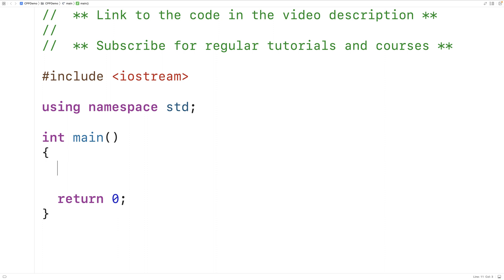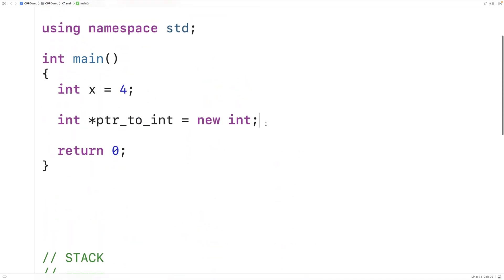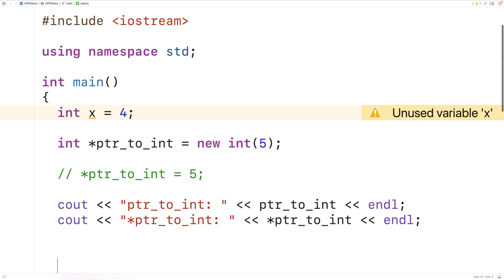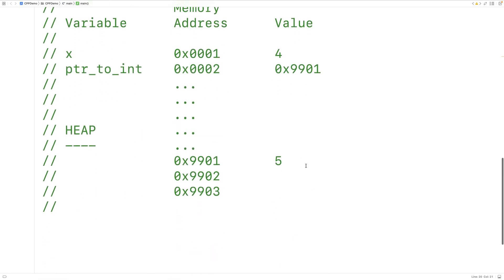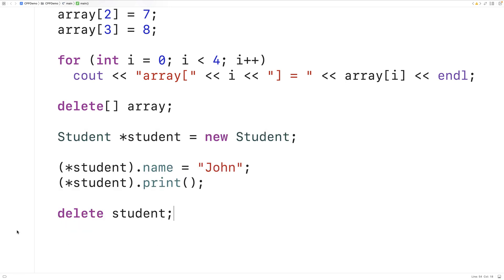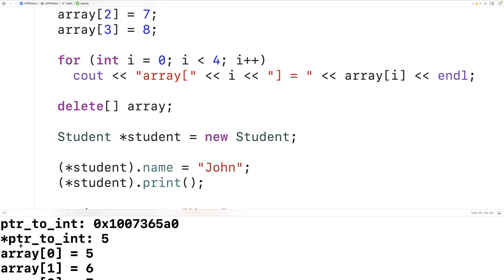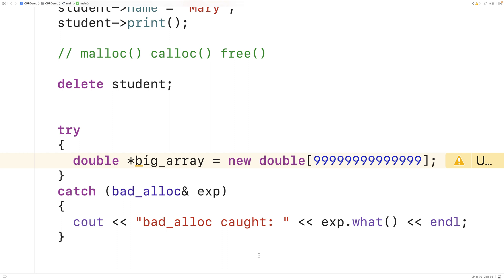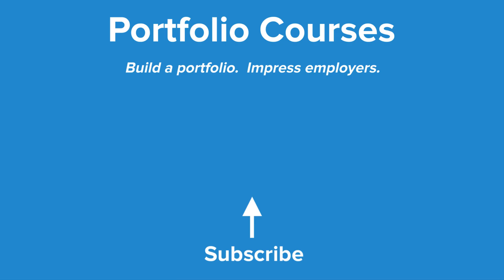new & delete Operators For Dynamic Memory Allocation | C++ Tutorial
How to use the new and delete operators in C++ to dynamically allocate memory.  Source code to build a portfolio that will impress employers!